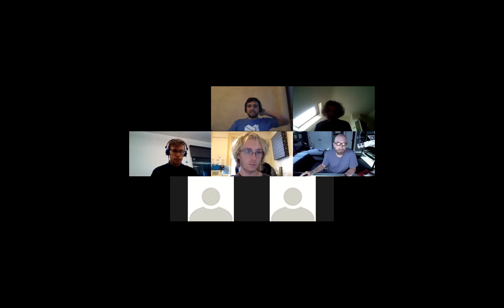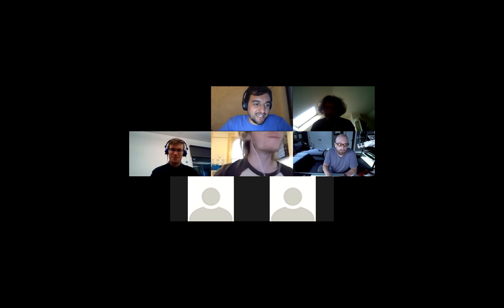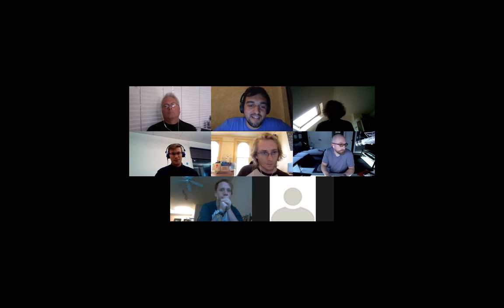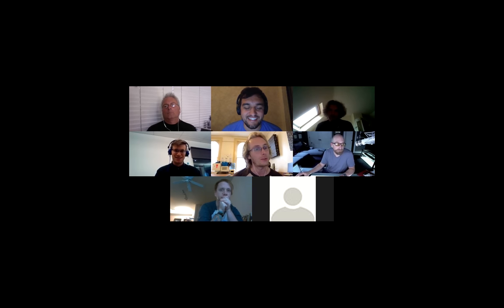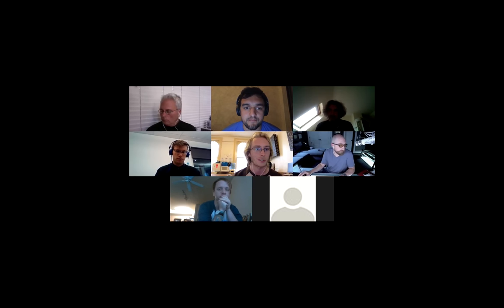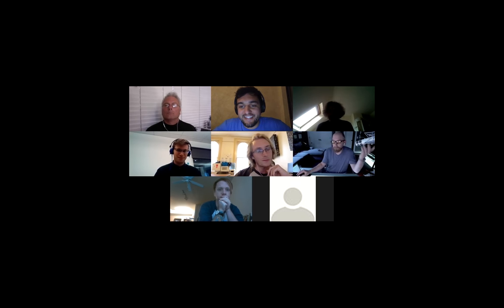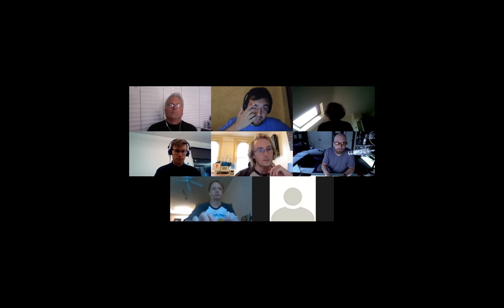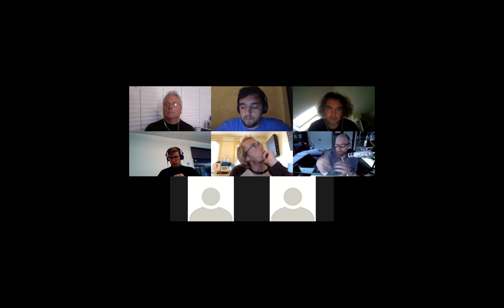IPFS All Hands 🙌🏽 📞 Oct 9, 2017